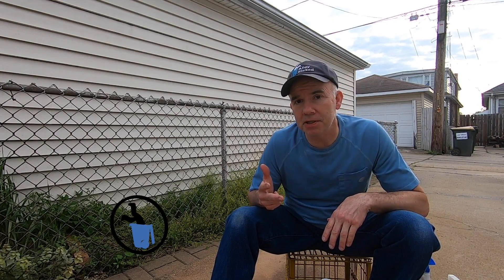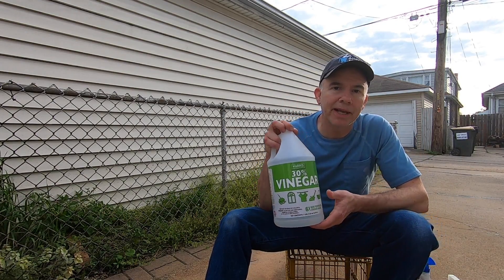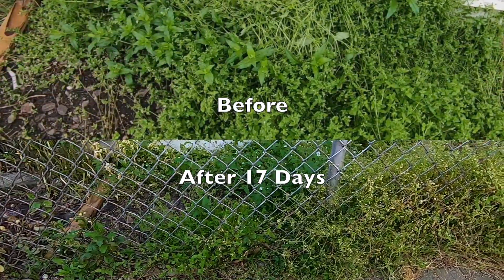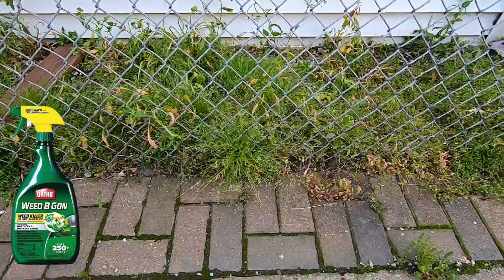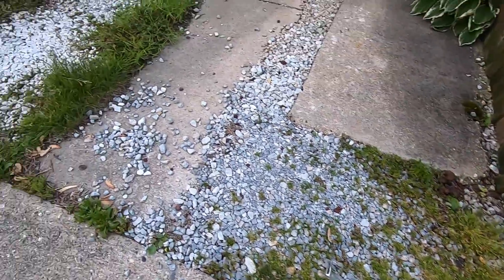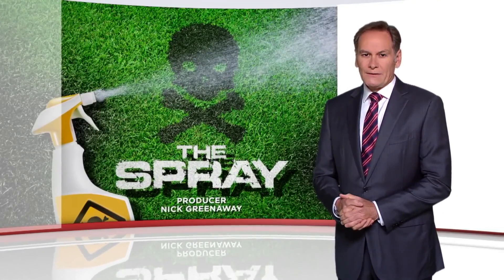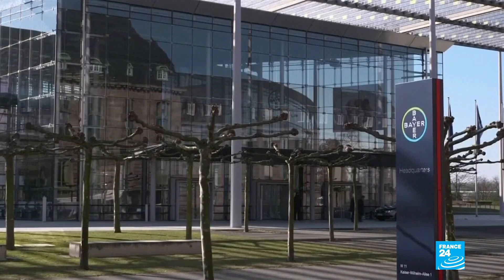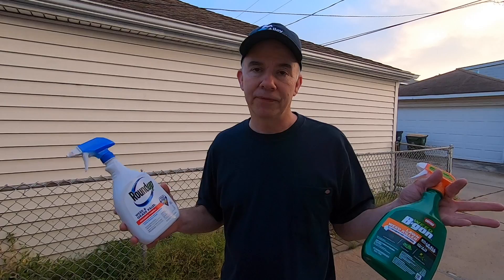The Truth about DIY Vinegar Weed Killer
Does vinegar weed killer work?
I made a mixture of 1 Gallon vinegar, 1 cup of salt, and a tablespoon dishsoap.
My original conclusion was that this was a good weed killer. After more extensive testing, I have found that vinegar is NOT a good nor effective weed killer. I also look at some reports about the glysophate in Round-up. Does it cause Cancer? I also compare vinegar to round-up and weed b gone. See who wins!